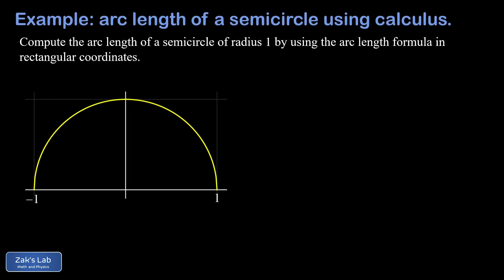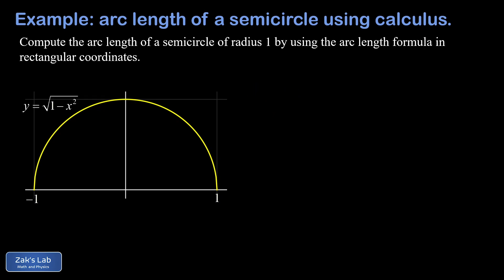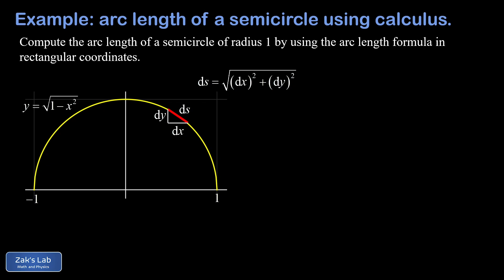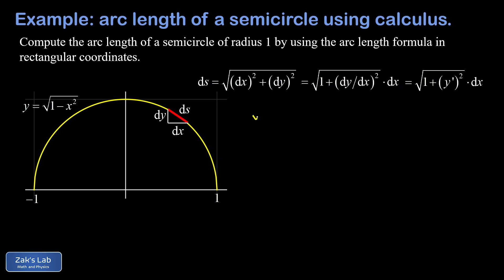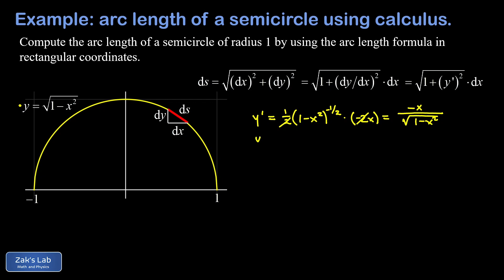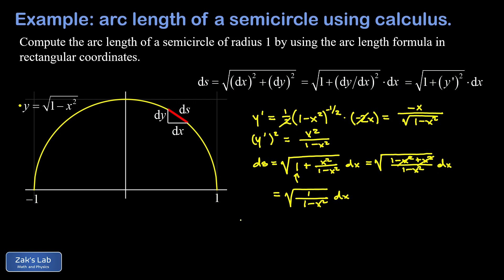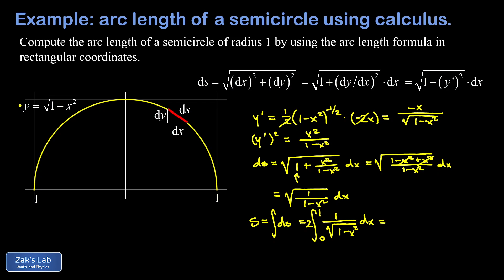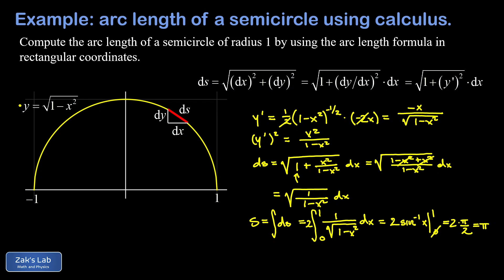How to find the arc length of a semicircle using calculus.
We find the arc length of a circle of radius 1 by using the standard formula for arc length in rectangular coordinates.  Bonus:  one minute derivation of the arc length formula as a reminder!

To compute the arc length of a semicircle, we need a formula for the semicircle as a function, so starting with the formula x^2+y^2=1 for a circle of radius 1 centered at the origin, we solve for y and get y=sqrt(1-x^2) for the upper half of the circle.

Next, we quickly derive the formula for the arc length in rectangular coordinates (in other words, in terms of x and y), so we get our usual formula for the arc length contribution ds as sqrt(1+(y')^2)dx.

Finally, we plug into our formula and manipulate the expression for the arc length increment into the form 1/sqrt(1-x^2).  We recognize this expression as the derivative of the inverse sine function, so we quickly guess the antiderivative and evaluate across the limits of integration to get the answer we expected for the arc length of a semicircle using calculus:  pi!